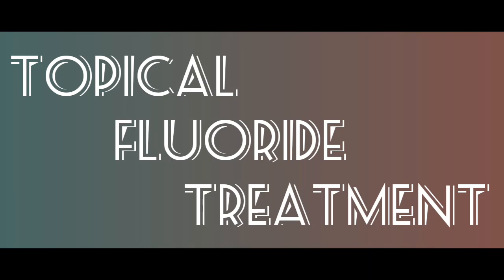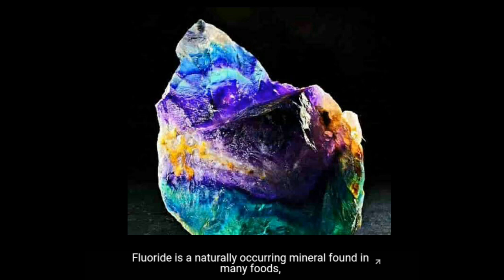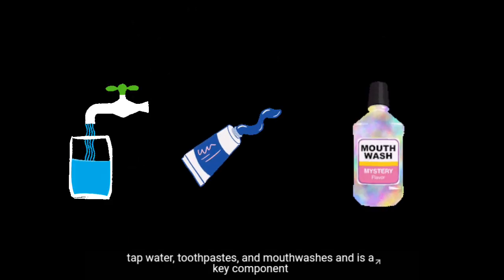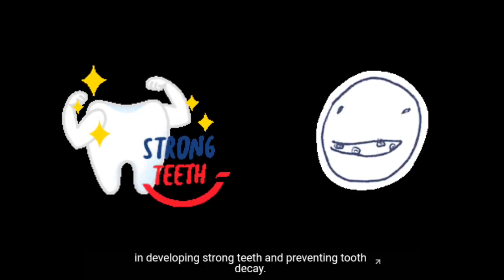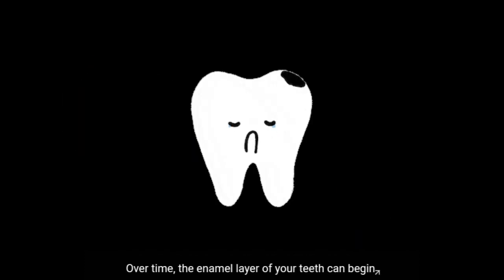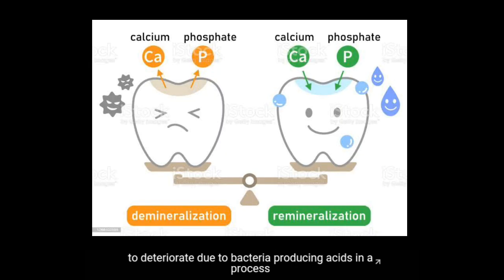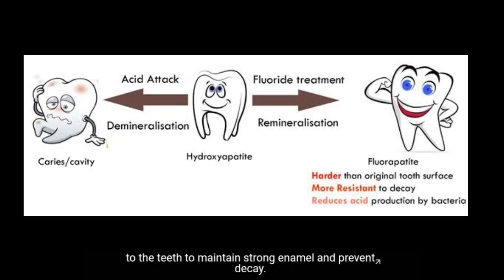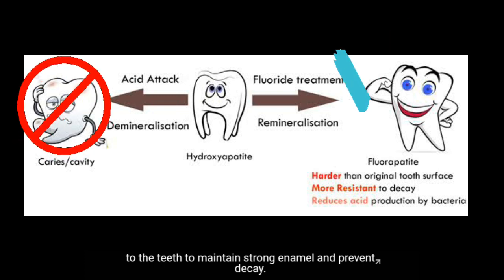Topical fluoride application| PREVENTIVE DENTAL TREATMENT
Fluoride treatment helps in preventing tooth decay.